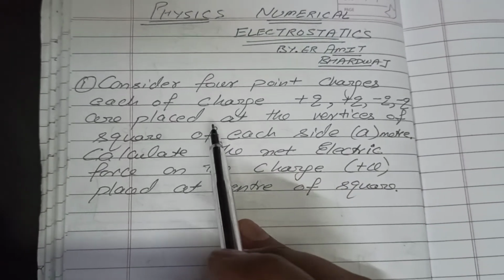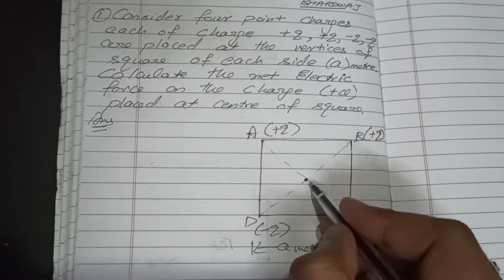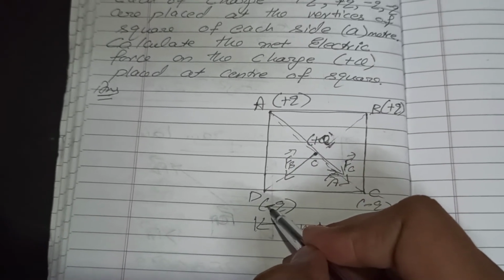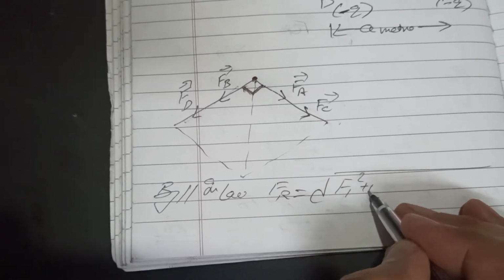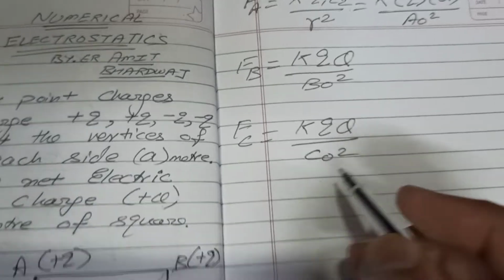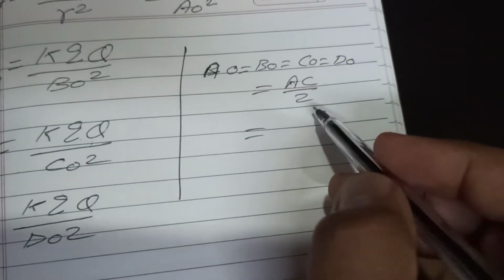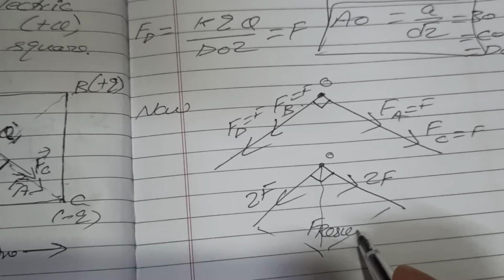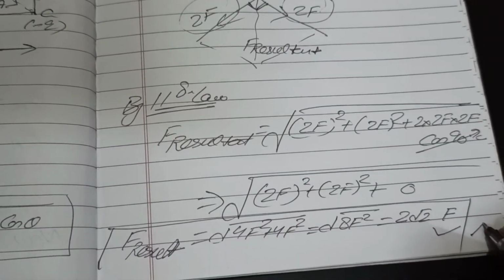Four point charge Numerical.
Calculating Electric force  inside the square due to charges at vertices.